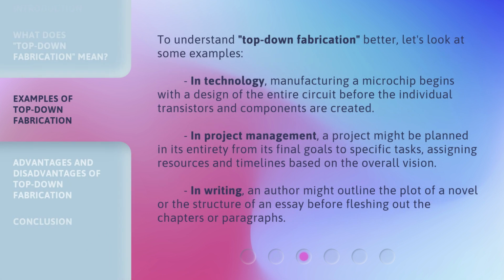Understanding "Top-Down Fabrication"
Decoding Top-Down Fabrication Techniques • Discover the secrets behind top-down fabrication methods and how they revolutionize manufacturing processes. Dive into the world of nanostructures and precision engineering with this informative video.

00:00 • Introduction - Understanding "Top-Down Fabrication"
00:37 • What Does "Top-Down Fabrication" Mean?
01:12 • Examples of Top-Down Fabrication
02:04 • Advantages and Disadvantages of Top-Down Fabrication